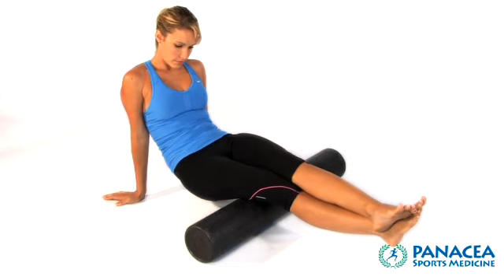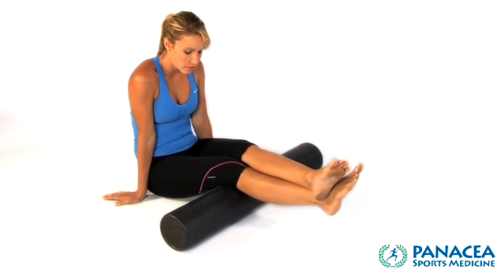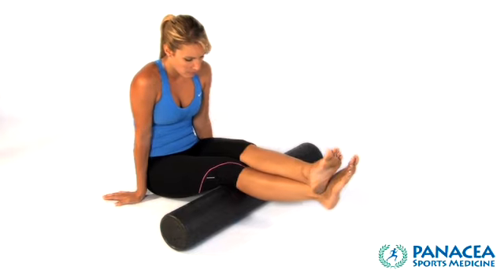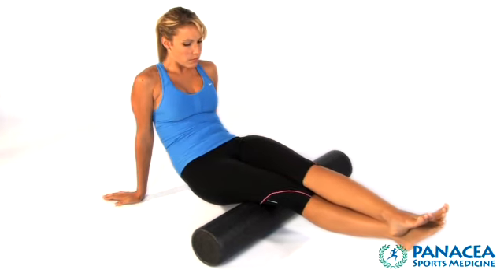How to foam roll your hamstrings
This activity helps to inactivate an overactive, tight, or sore outer hamstring muscle.